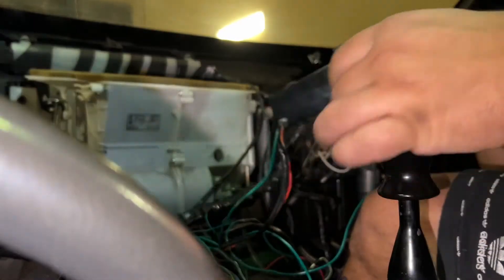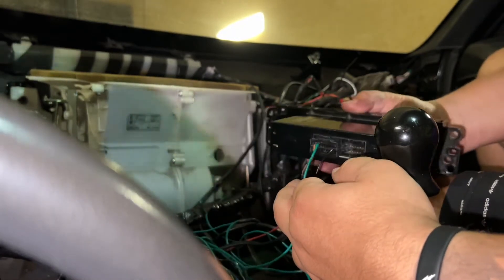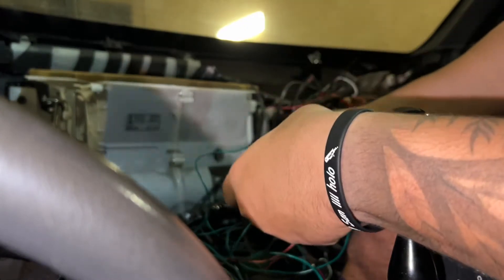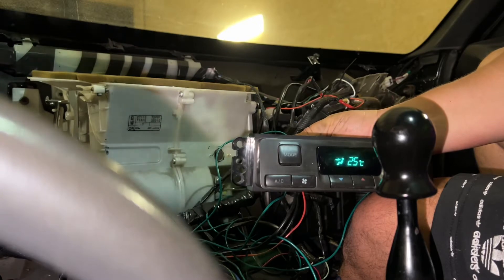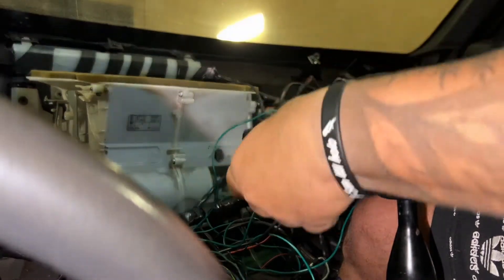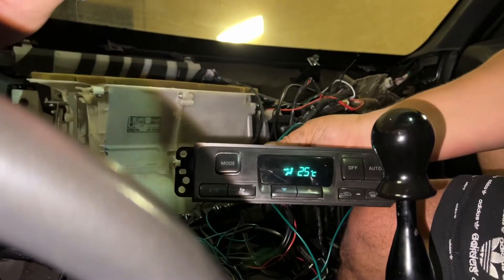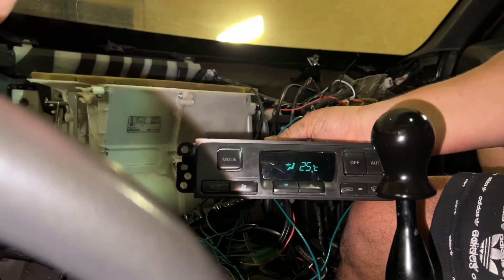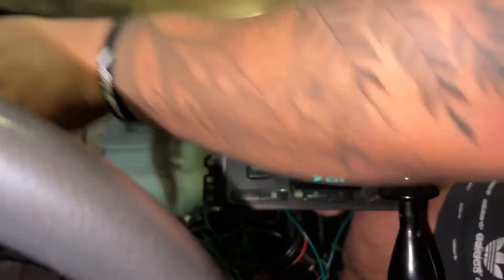Testing out illumination on S14 JDM DCC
I noticed I had the fused battery in the wrong slot, belonged in one over and ign+ went in where the power wire was, corrected that to resume testing.

I'm not sure exactly what's wrong with my unit unless a resistor or something isn't working. But I have continuity from the +ill and ground/-ill pin all the way through the device. I plugged in one of the oem bulbs and an aftermarket led. I can see the led blipping but never retains power.